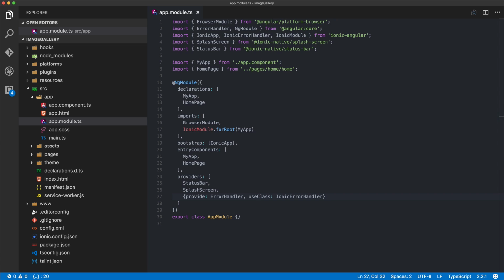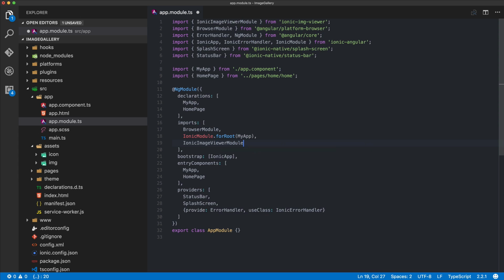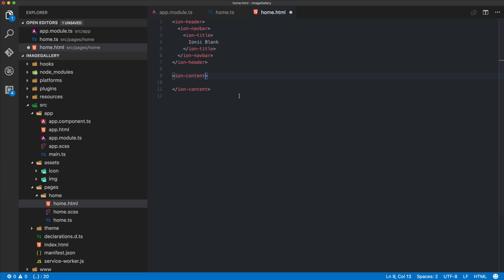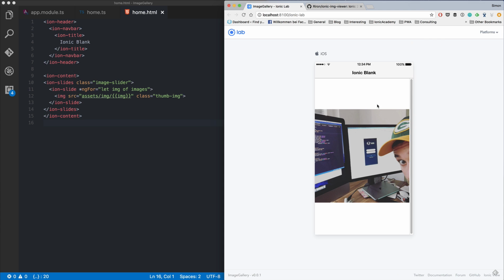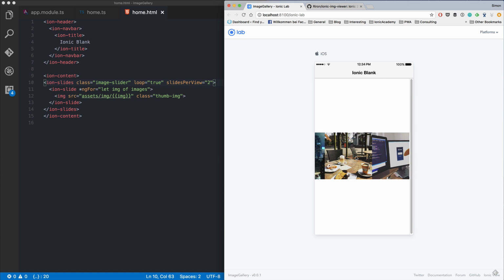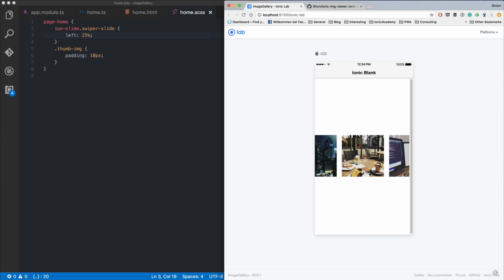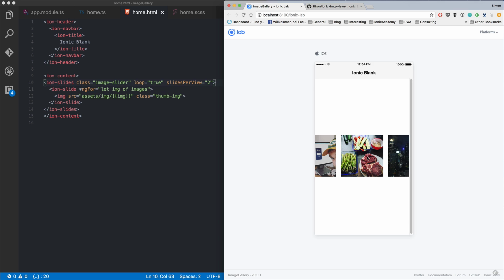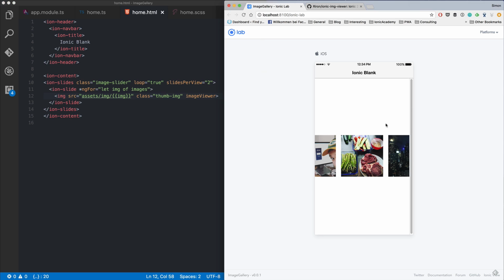Building an Ionic Image Gallery With Zoom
Learn to build an image gallery with zoom inside your Ionic app!

Want to read instead of watch? Here's the full tutorial